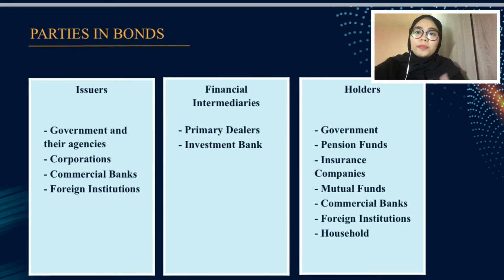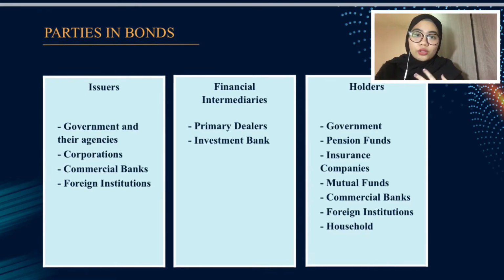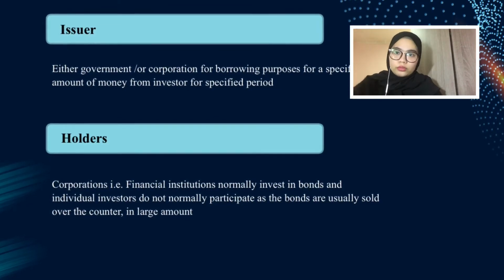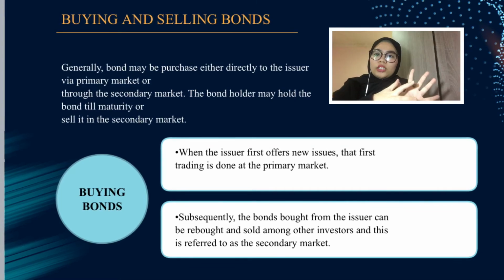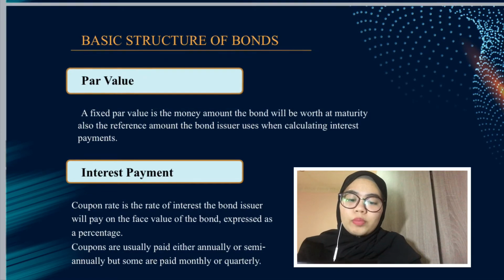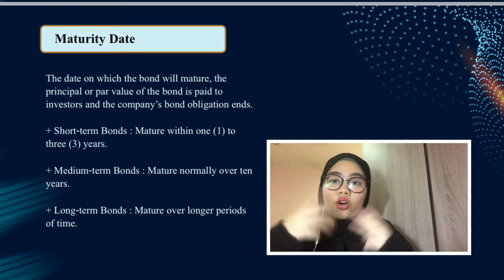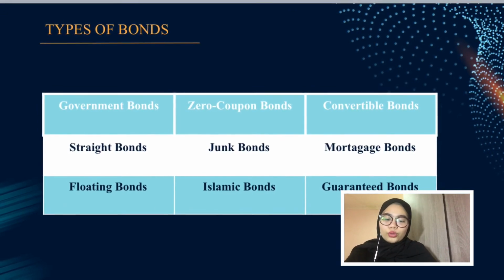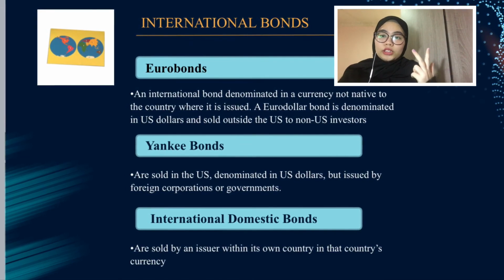FIN 376 Intro Bond I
FIN376: Analysis and Valuation Fixed Income Securities
Topic : Introduction of Bonds